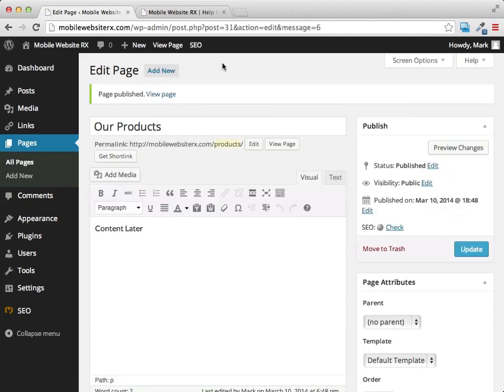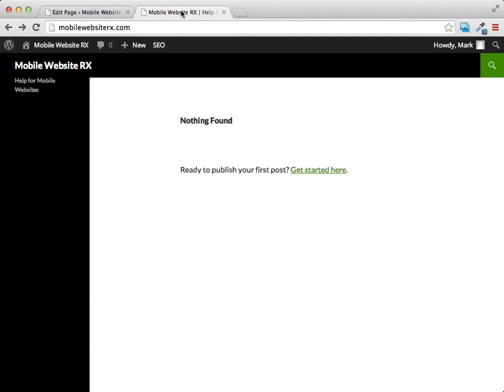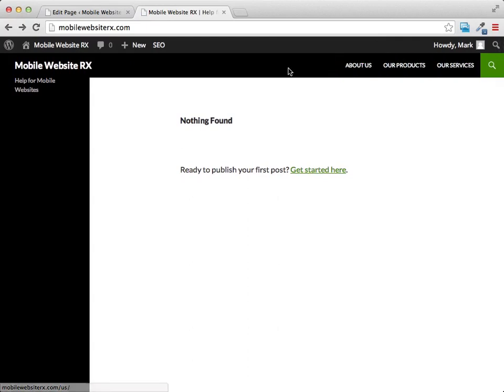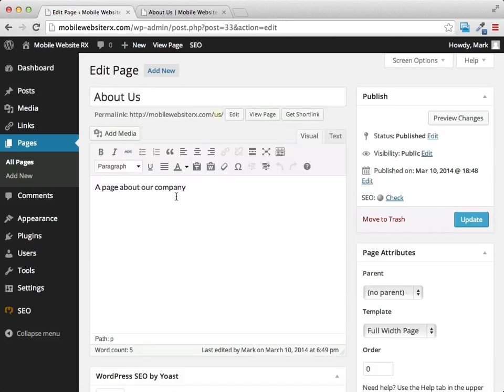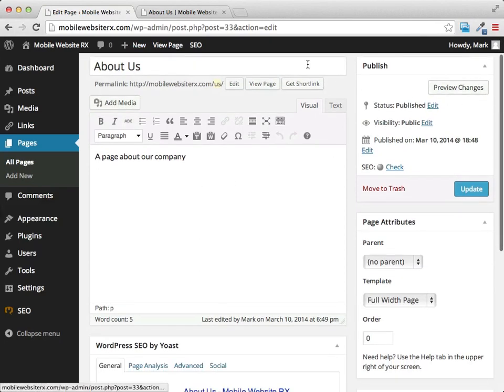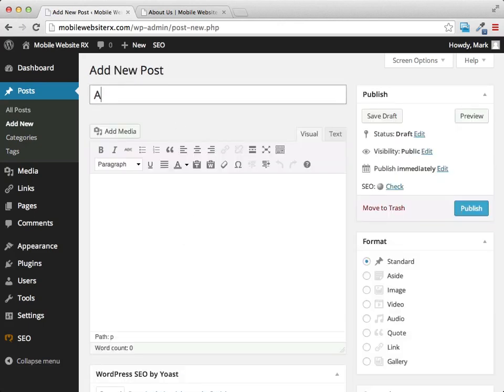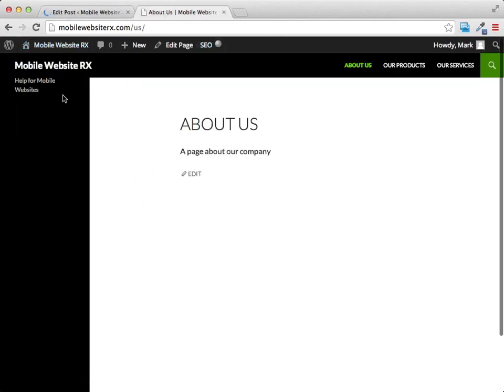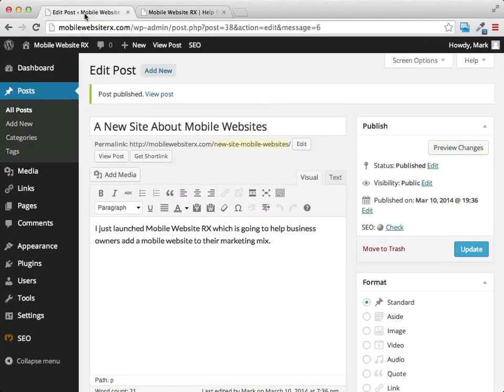Wordpress Tutorial Eleven | Wordpress For Beginners